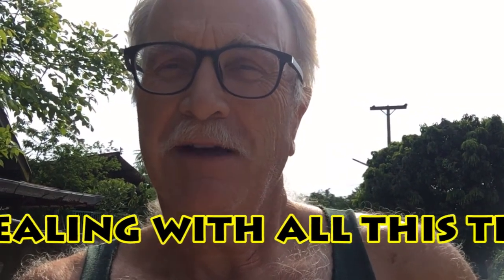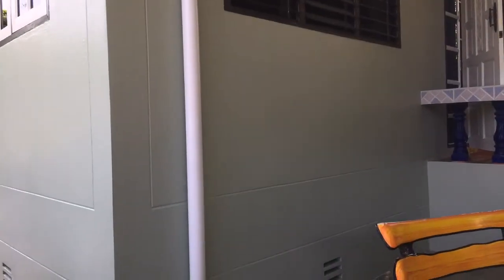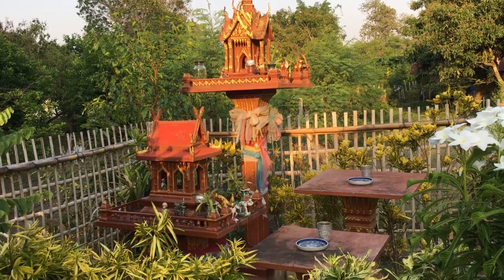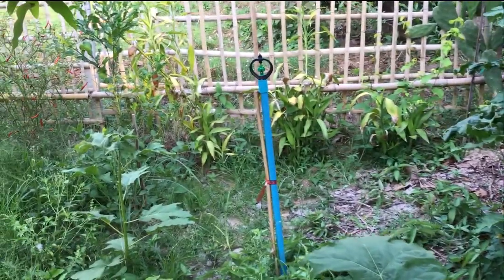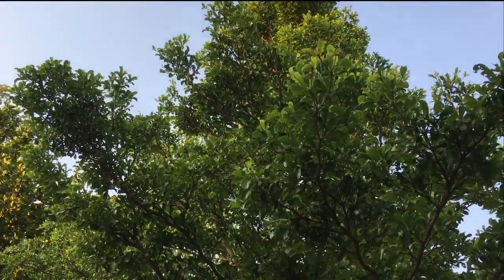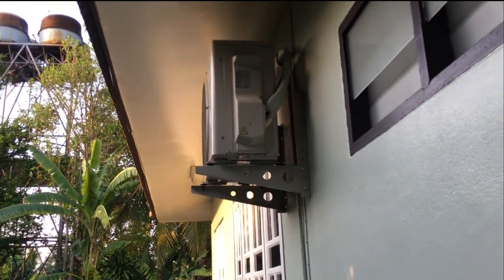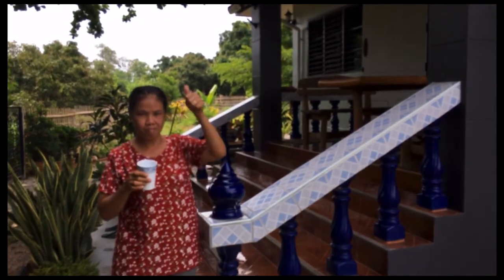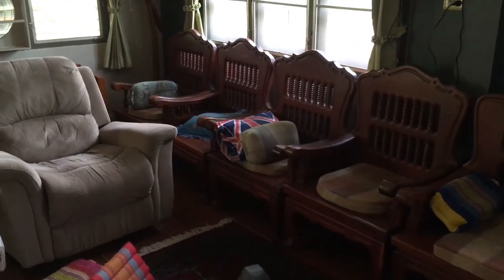House Tour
Inside and out of my home in Thailand